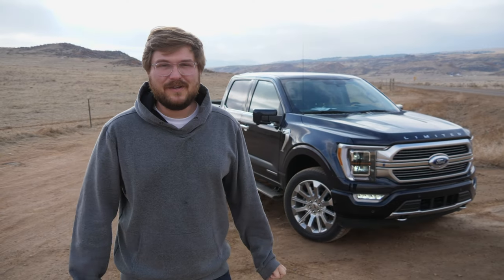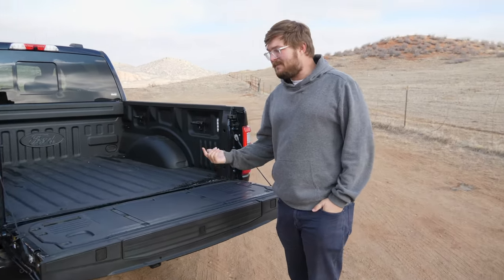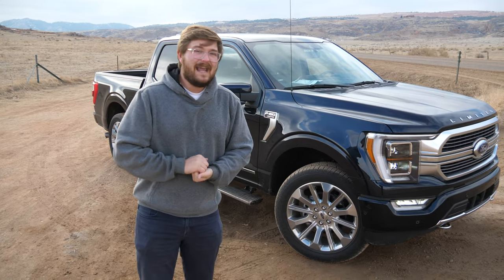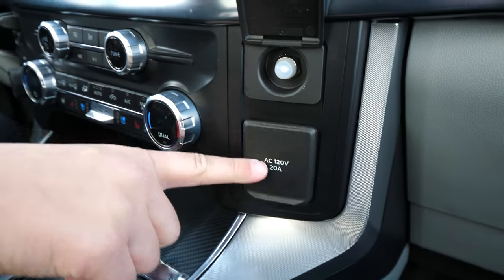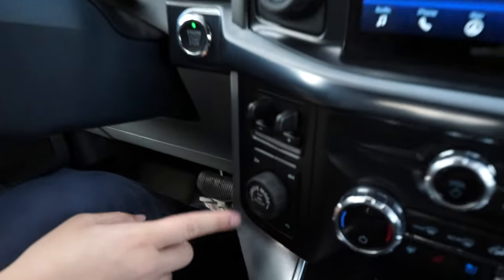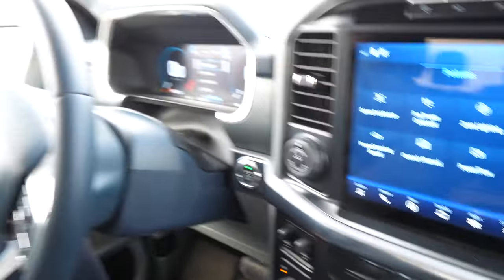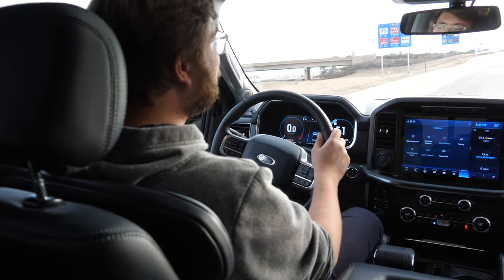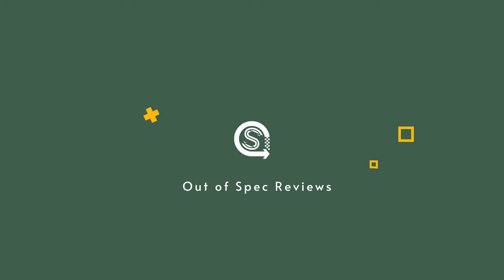All Of The Ford F-150 Tech! PowerBoost Hybrid Limited Has Some Crazy Features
Kyle has the F-150 PowerBoost Hybrid Limited in for a full tech overview. This truck has co-pilot 360, massaging seats, and power sockets in the bed. What more could you want?